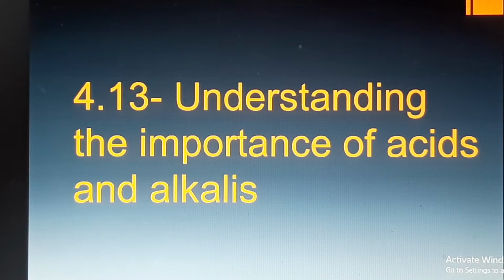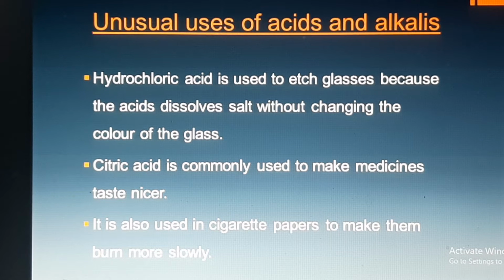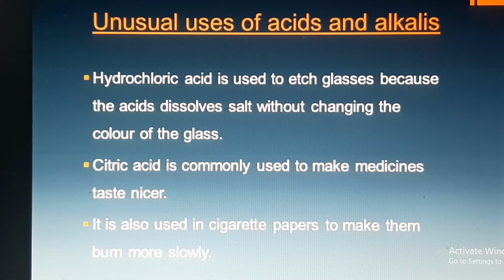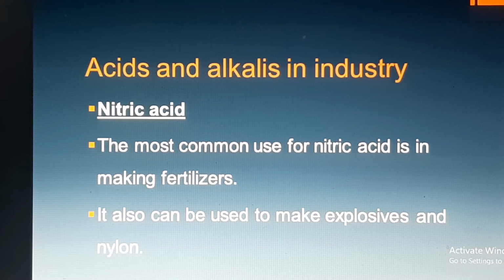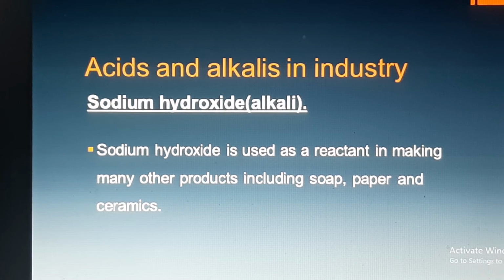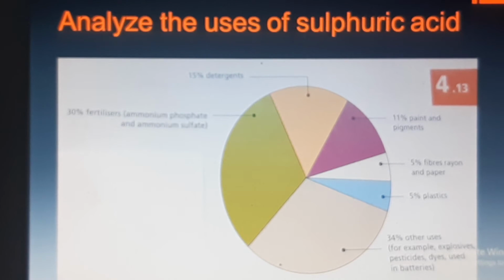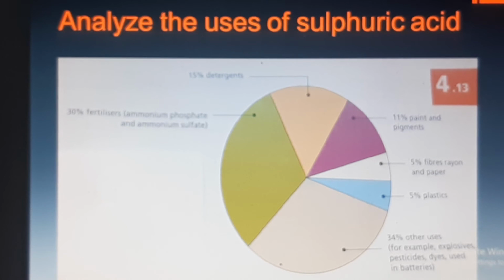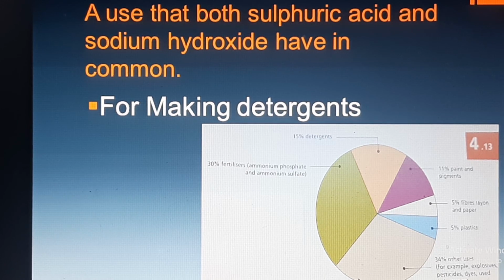Importance of acids and alkalis